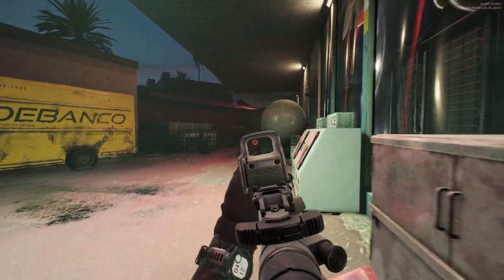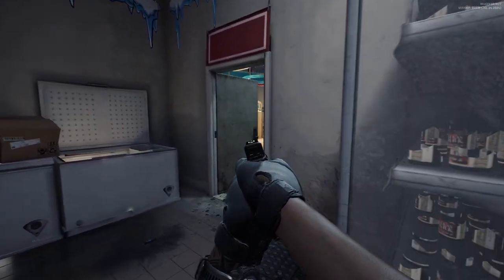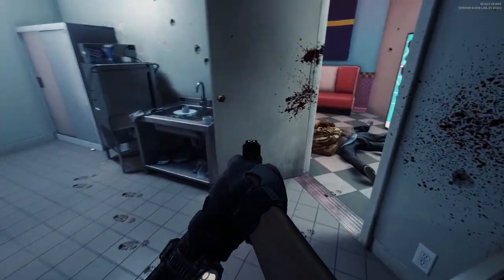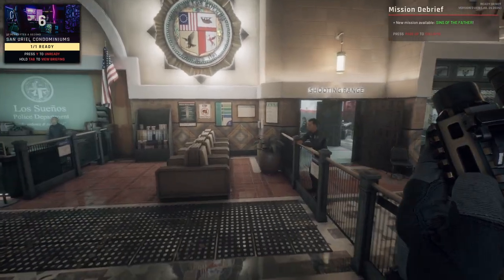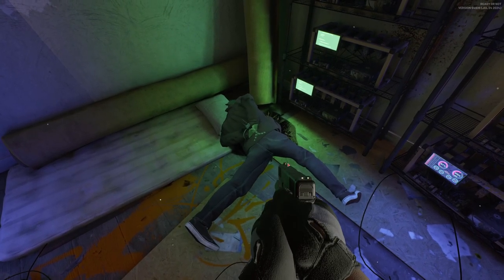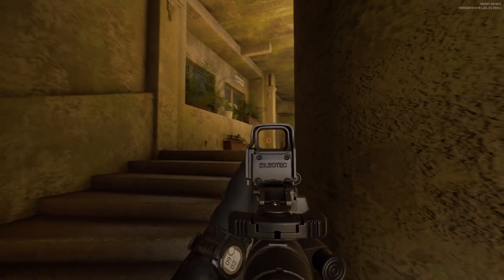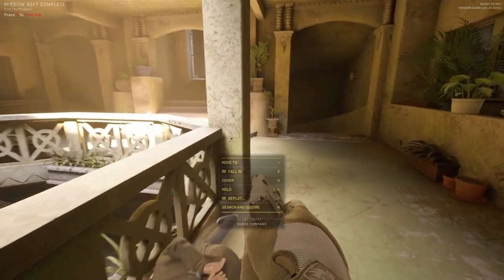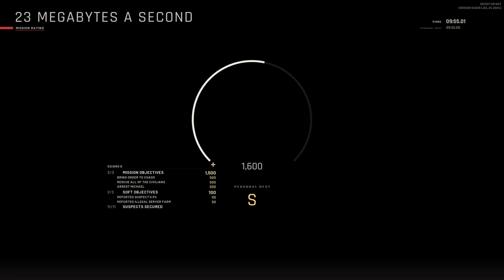The Perfect Tactical Shooter: Ready or Not Gameplay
After an extended break, I'm excited to bring you some new content! This video has a bit of a different vibe-more graphic than my usual uploads. While it may not be everyone's cup of tea, I've kept the same chill editing style you all enjoy.If you enjoyed the video, please hit the like button and let me know in the comments what I can improve on. Your feedback is incredibly valuable and helps me make better content for you in the future.

No added music for this one...

Timeline:
0:00 Intro
0:16 4U Gas Station
8:15 San Uriel Condominiums